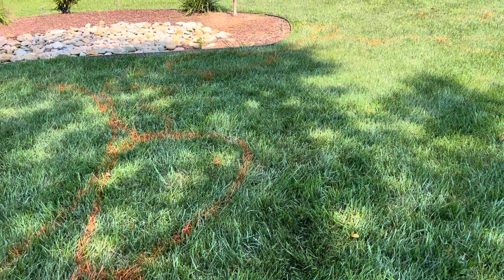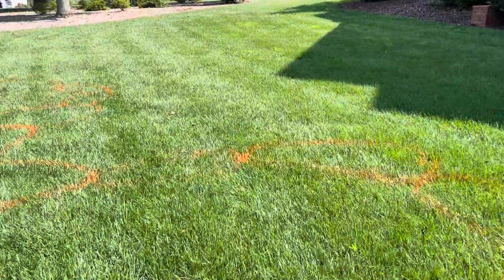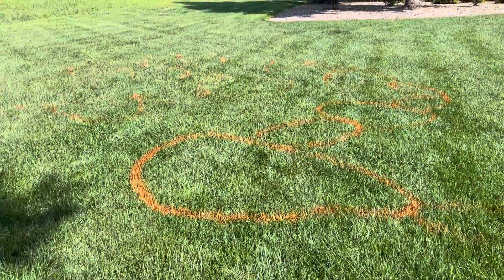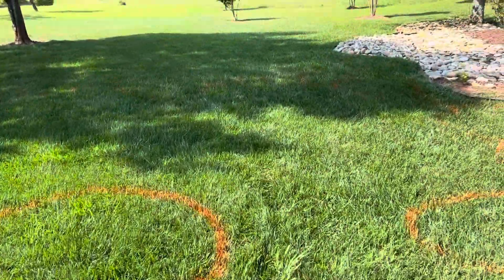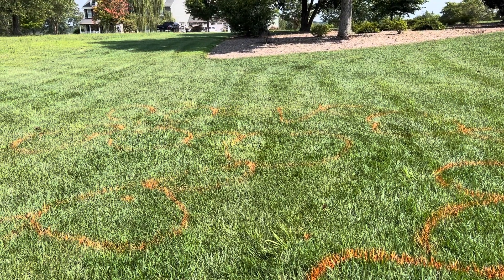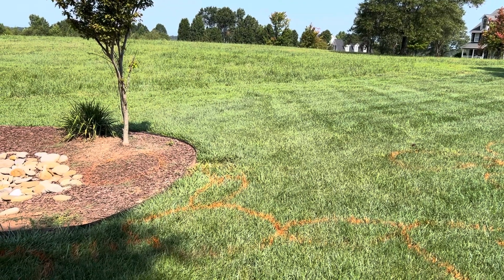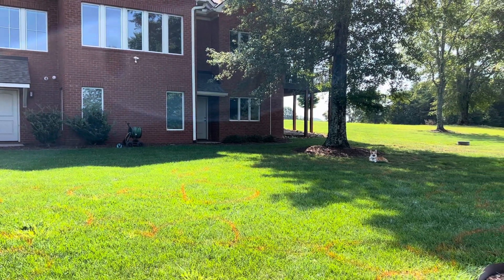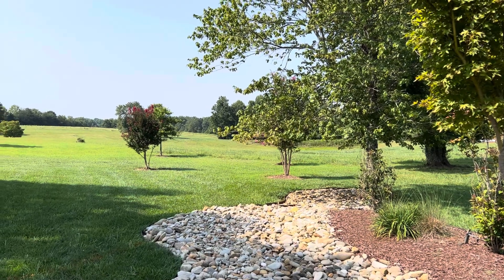Overview of the Water Feature Layout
Black Koi Water Features out of Hendersonville, NC, is building our water feature. This is the general layout but Joe, the owner, likes to create as he goes, letting the stones help him in the design.